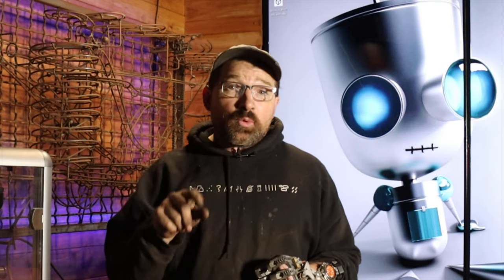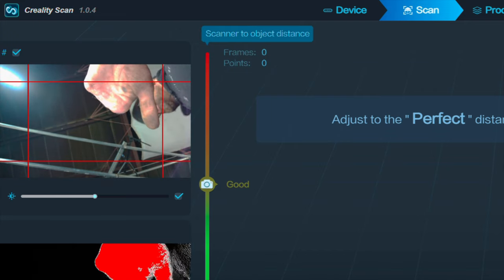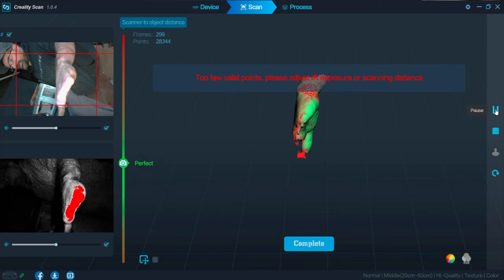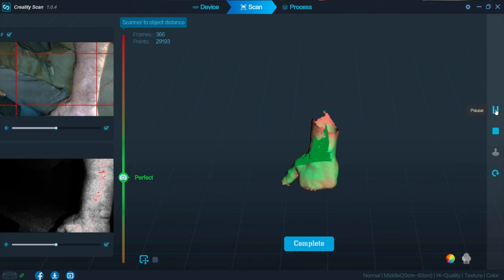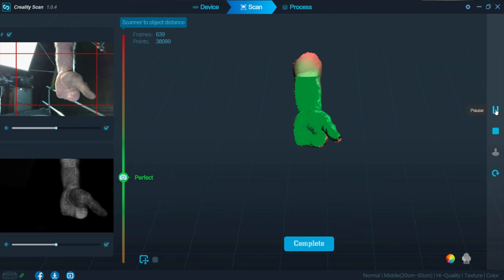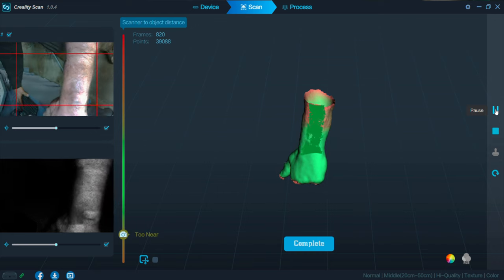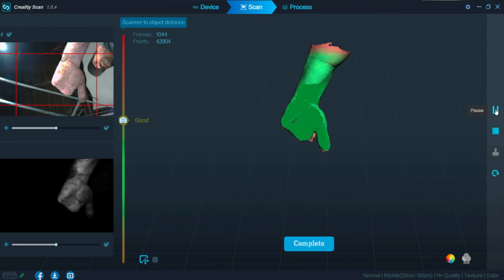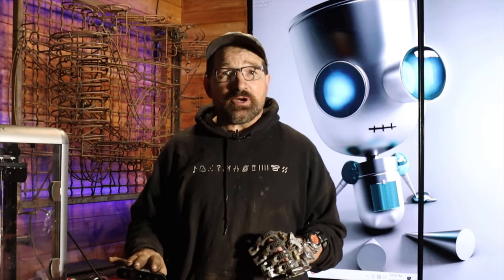How I Print my Prosthetic Socket! Scan to Print part 1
in this video I demonstrate my process using the creality cr ferret scanner to capture the topology of my residual limb so that i can digitally create a partial hand prosthetic hand socket.

CR30OFF (with $30 off) till 31st, May

Times are tough for everyone out there, But if you have the means, I'd appreciate your support and put it to good use.

I also have an Amazon link, and here it is!  It helps me out a little if you click on this link and then checkout with whatever is in your cart.
Amazon link for all the stuff I used for this project.
Alumilite plat 25 silicone.
Perfect Cast Alginate.
Perfect Cast Plaster.
Temptations cat treats.

finally a tic tok!